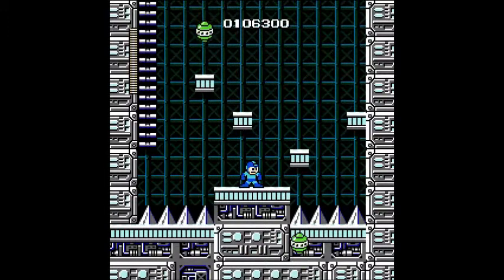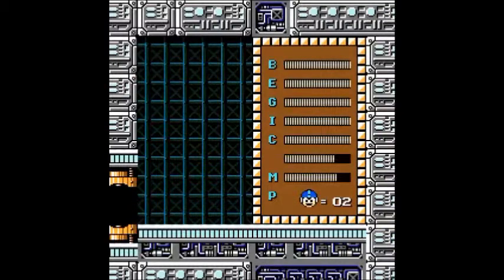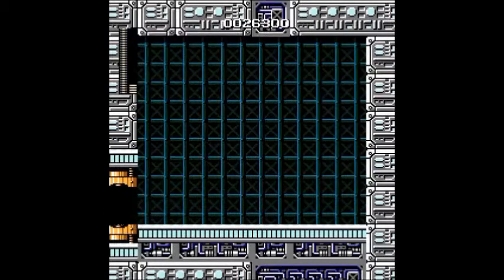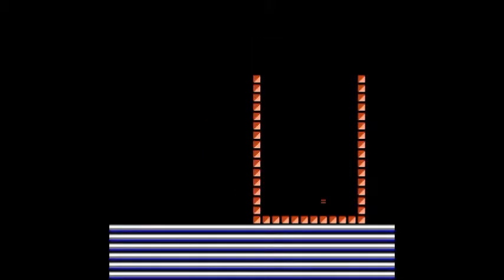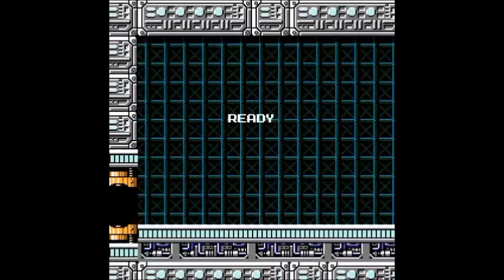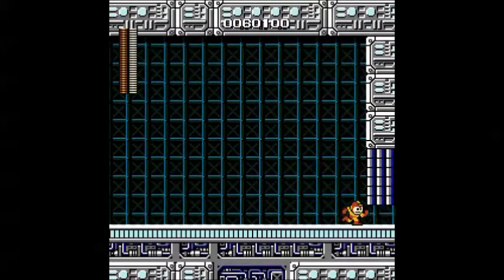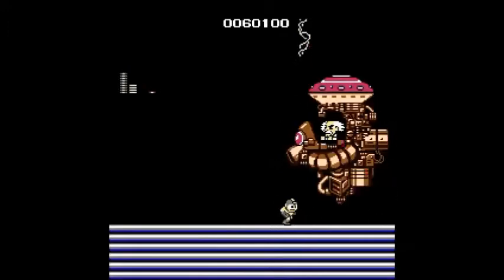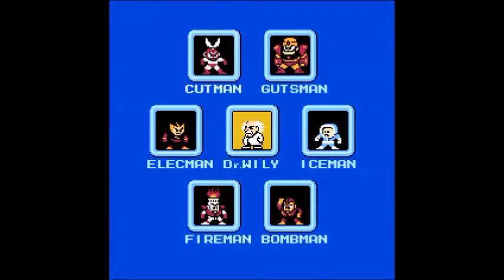Let's Play: Mega Man - Finale: The Embarrassing Ending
Yeah, epic fail. I won't spoil why this is embarrassing to me, but we hopefully finish up the game, I think. See you guys Saturday for Mega Man 2, one of my favorite games of all time!